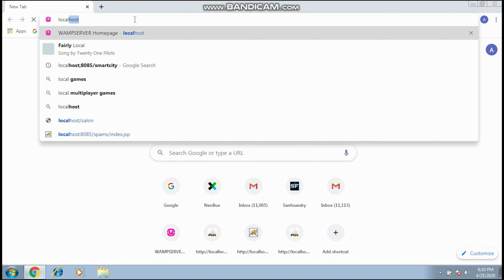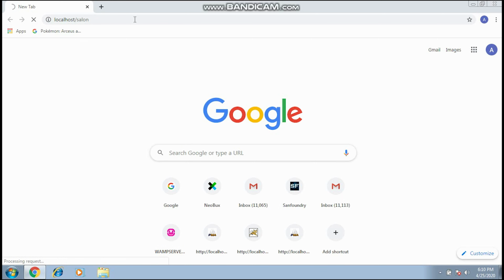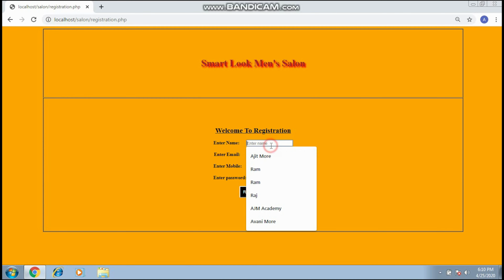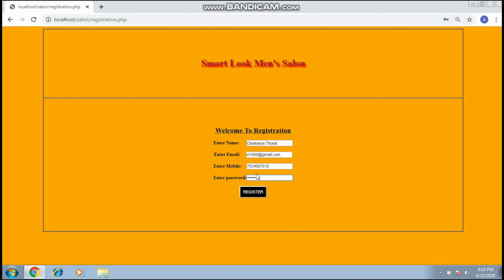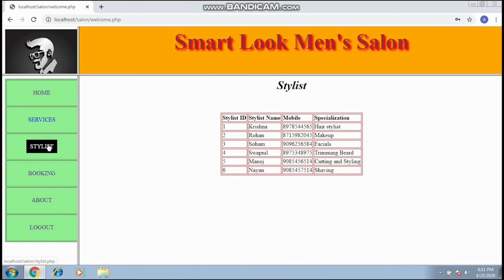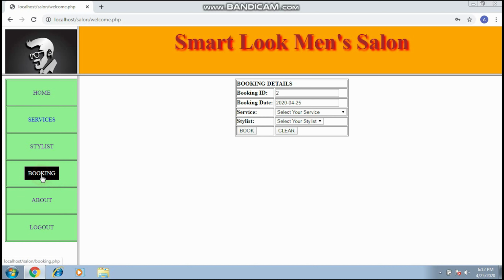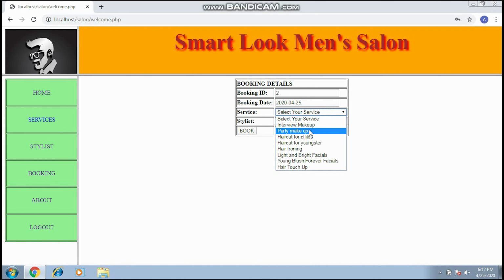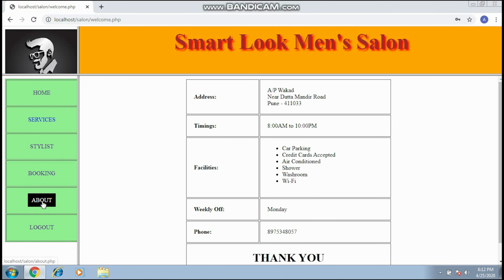Salon Management Project | PHP, HTML, CSS, PostgreSQL | Source Code